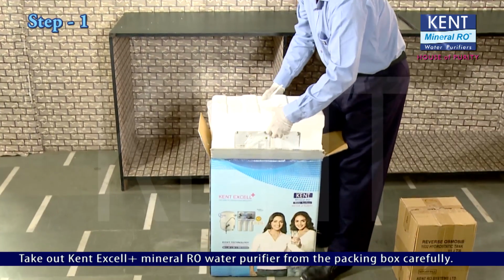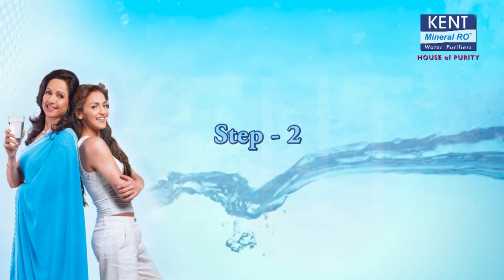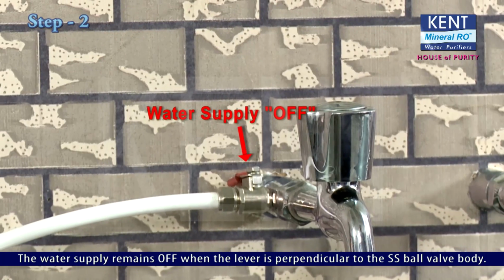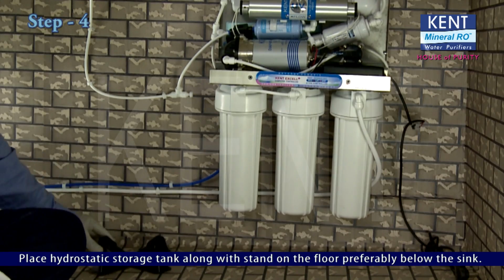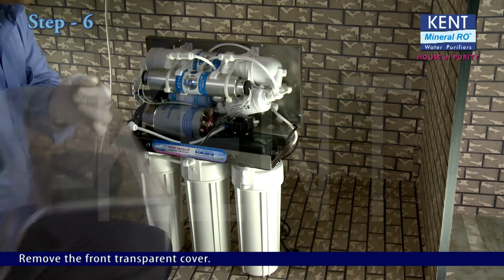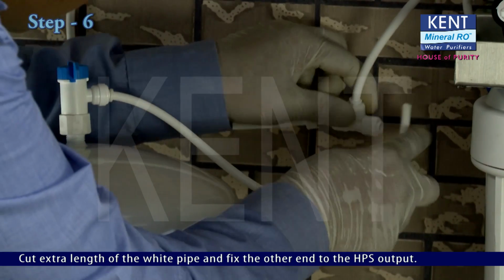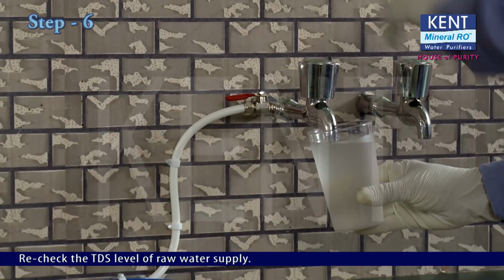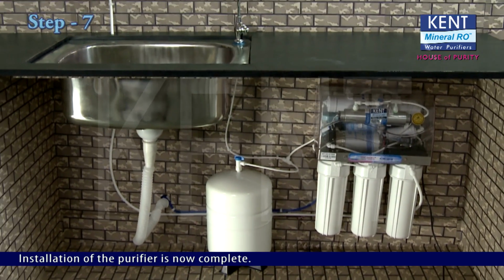RO UV UF TDS Water purifier: How to Install Guide Kent Excell+ RO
Above video explains the installation process of your Kent Excell+ RO Water Purifier.

KENT Excell+ has a versatiledesign ideal for modern kitchens. It can be installed under-the-counter or placed beneath the kitchen sink, thereby saving expensive counter space. It is also suitable for attachment with water coolers and for refrigerators with water dispenser.

The following is step by step guide for how to install Kent Excell+ water purifier -

Step 1 - Unpack the hydrostatic tank and RO purifier from the box using a knife/scissor. Now place the purifier and the tank on your kitchen slab or Plane surface. Check all the items that come with the water purifier ( List is mentioned in the video)

Step 2 - To set up water connection, keep the required plumbing tools ready before turning off the main water line. Remember, install the water purifier on normal water supply and not on hot water supply. Learn the further steps of installation from the video.

Step 3- This step explains how to mount the faucet on the kitchen sink or wall. Now drill the sink or wall where the tank needs to be mounted using 4mm drilling pin, use hammer drill in case of granite slab. Learn the further steps in the video for complete installation.

Step 4 - For installing hydrostatic tank, place the tank along with the stand on the floor below the sink. Now, wrap the Teflon tape on the input-output port and then fix the 90 degree ball valve on it.Learn the complete step from the video.

Step 5 - Now its time to mount the purifier on the wall. Use the drilling sticker to drill two holes on the wall where the water filter will be placed, Learn the further steps in the video for complete installation.

Step 6 - For installing the RO Purifier, remove the front transparent cover and cut the wires holding the carbon block, Sediment filter, UV chamber, and RO membrane. Then hang the purifier on the wall where the screws were drilled. Learn the next steps in the video to turn on the water supply to the purifier.

Step 7 - In this step, learn how to check and adjust TDS level to get healthy and tasty drinking water from Kent RO water purifiers.

Give your family a healthy and pure lifestyle with Kent Excell + water purifier